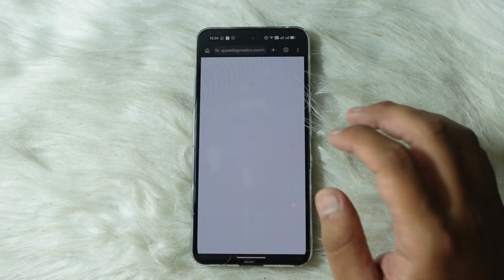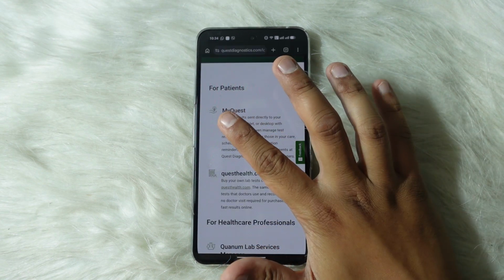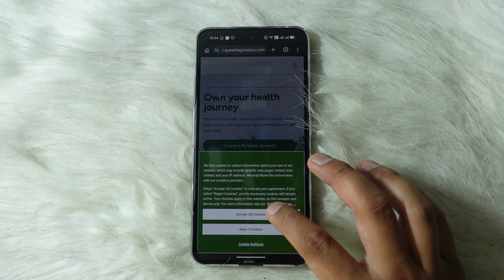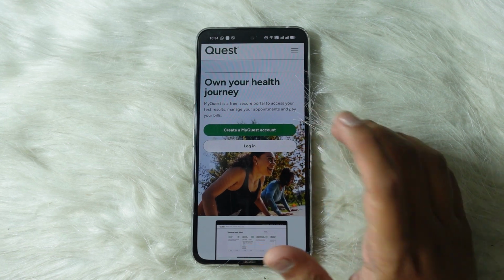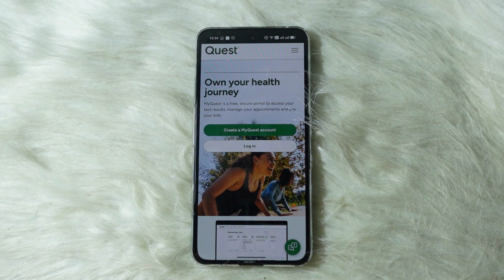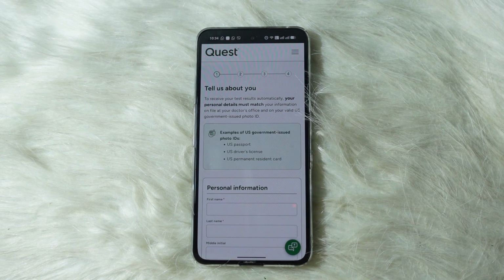Quest Diagnostics Patient Portal Login | Step-by-Step Guide 2026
Learn how to log in to the Quest Diagnostics Patient Portal in 2026 with this simple step-by-step guide. This tutorial explains how patients can securely access their lab results account, complete the sign-in process, and troubleshoot common login issues.

The Quest Diagnostics Patient Portal allows users to view lab test results, track orders, download reports, manage appointments, and access important health information online. If you are having trouble logging in, this guide will help you fix common issues such as incorrect passwords, account lockouts, verification errors, or access problems.

Whether you are a new patient or returning user, this guide will help you access your medical dashboard quickly and securely.

Topics Covered:
• Quest Diagnostics patient portal login process
• How to sign in to your lab results account
• Accessing test results and reports
• Appointment tracking and management
• Password reset and account recovery
• Secure healthcare login tips
• Mobile and desktop portal access
• Common login errors and fixes
• Patient dashboard overview
• 2026 updated login instructions

This tutorial is designed to help patients securely access Quest Diagnostics online services and manage their health information efficiently.